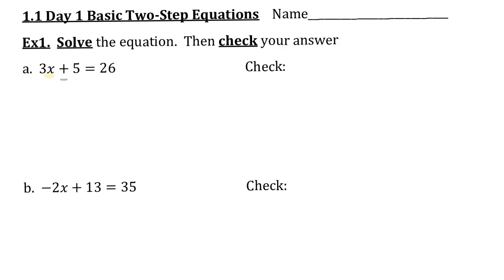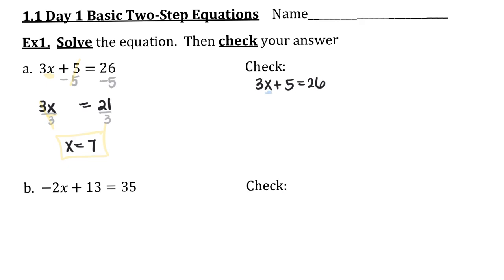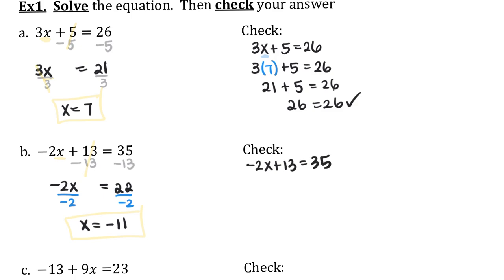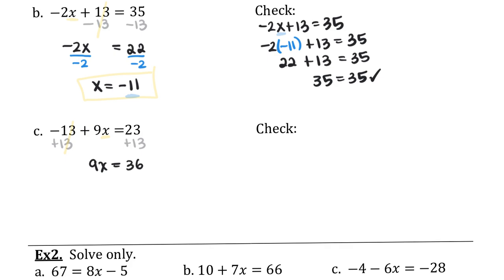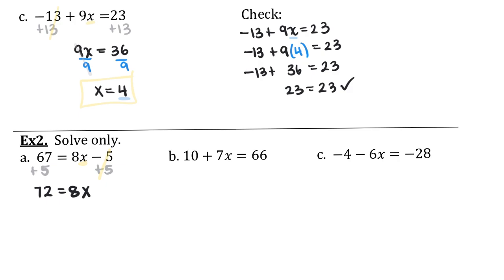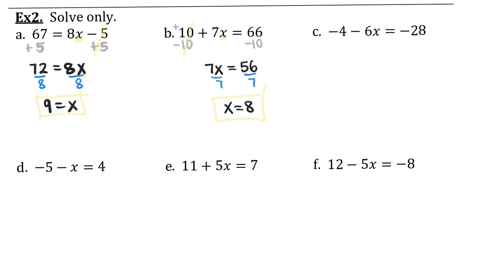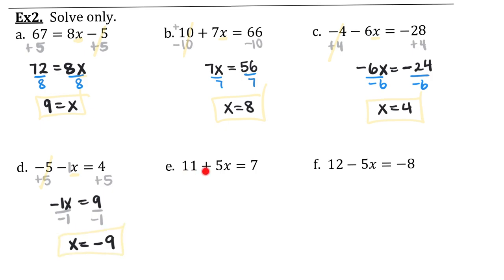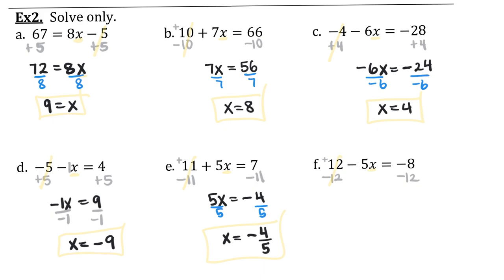1.1 Day 1 Basic Two-Step Equations